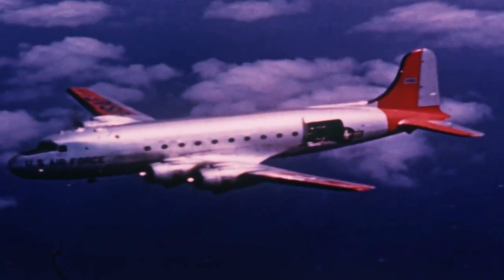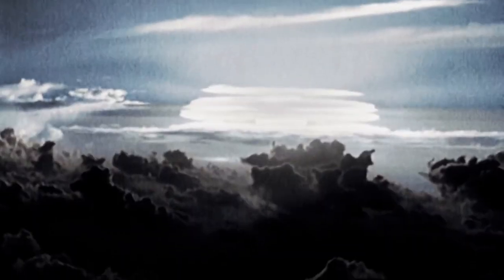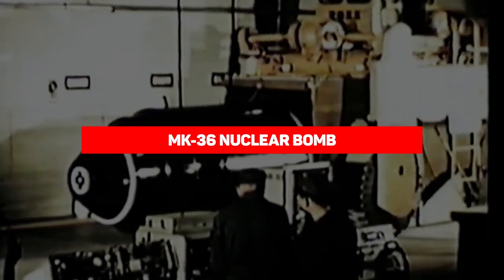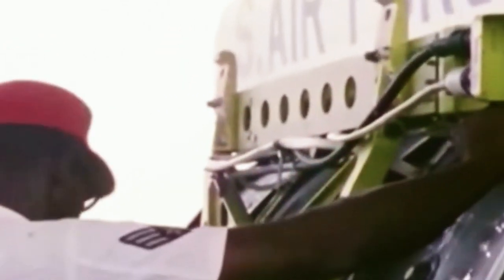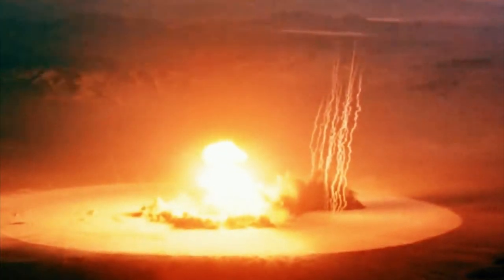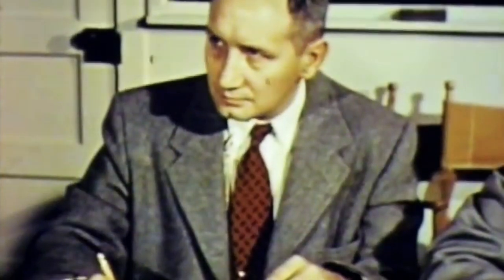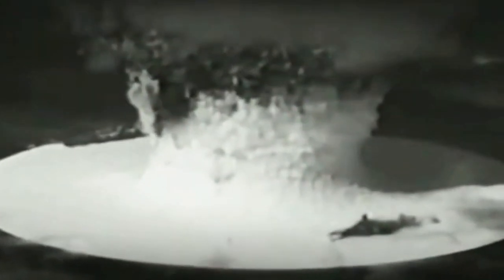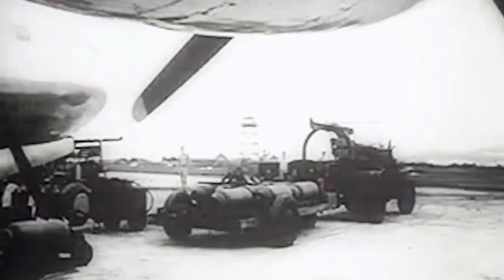This Is How A Nuclear Bomb Works